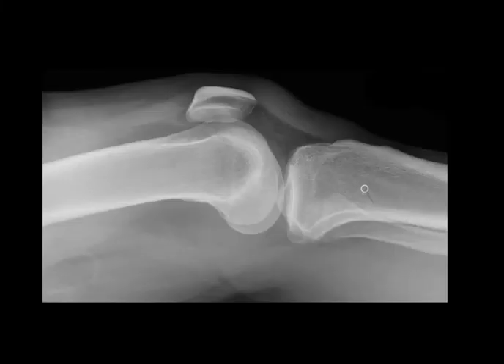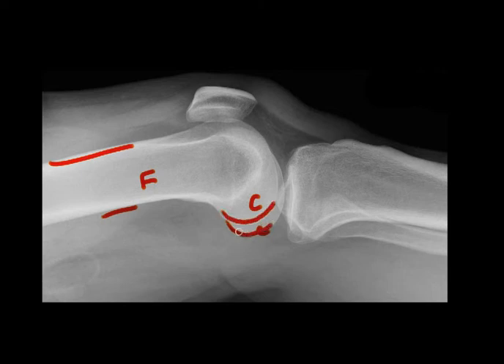Part 2 Knee Radiographs for trauma